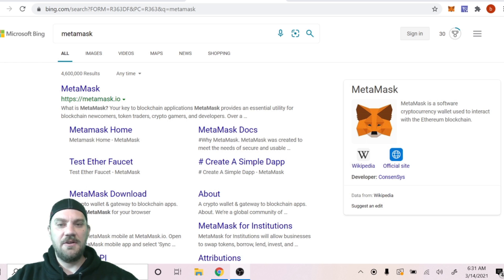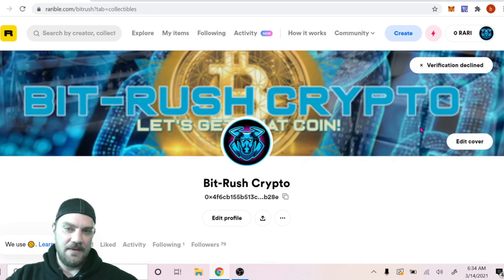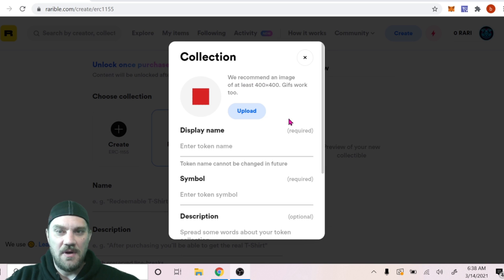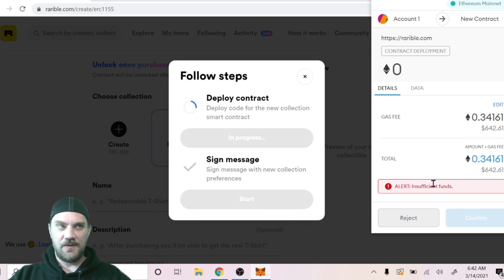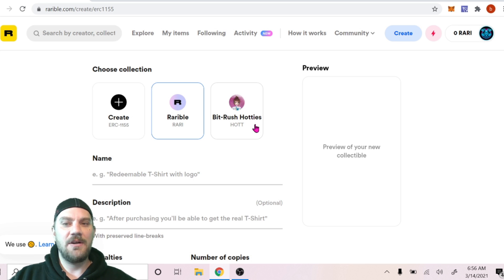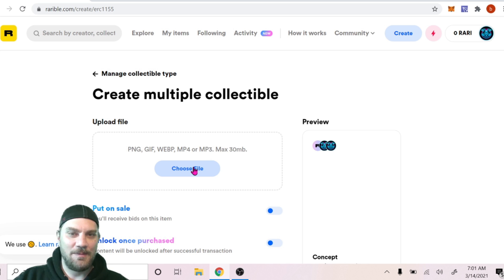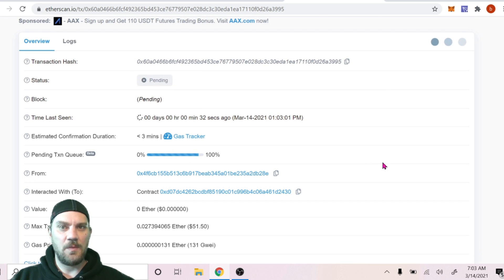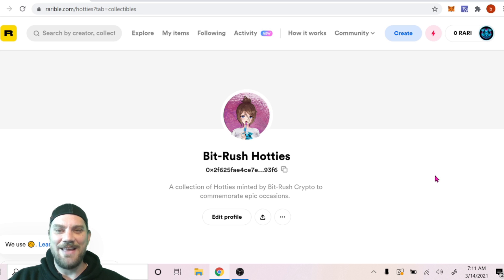How to Create Custom NFT Collections on Rarible (Digital Art)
In this How To video I'll show you exactly how to create your own custom NFT art collection using the Rarible app. Ill also show you how to mint your first NFT within your newly created collection.

Get up to a $620 Bonus using Code: JACKPOT

💸 Tips Appreciated!!!
ETH - 0x4f6Cb155B513c6b917Beab345a01be235a2DB28E